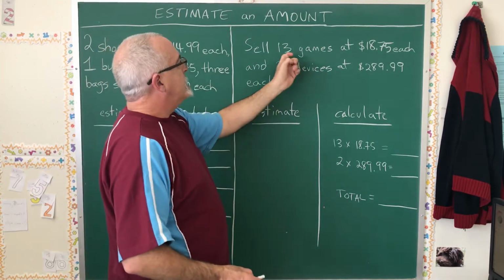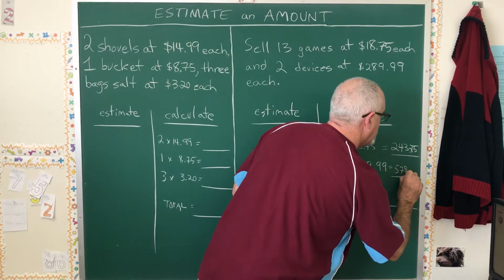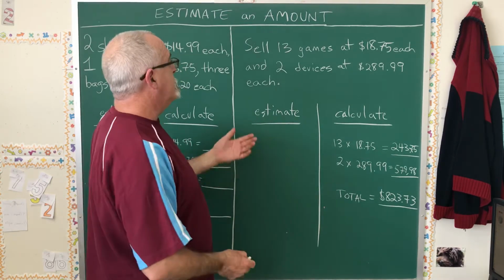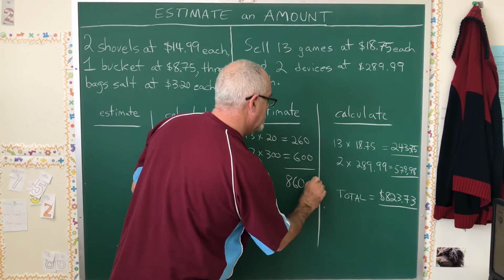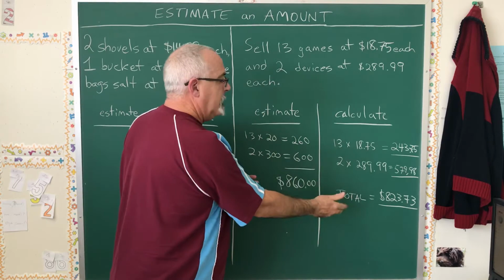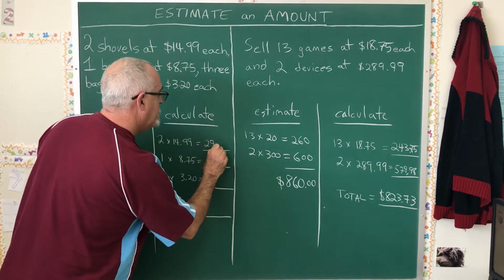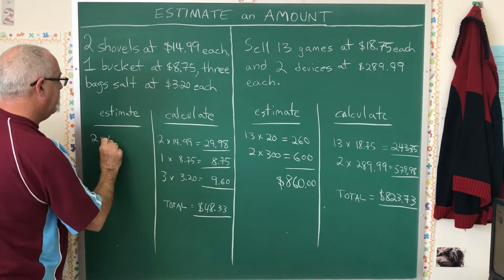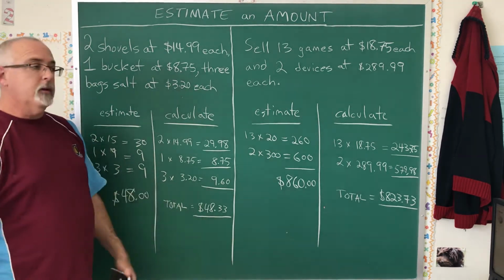Estimating an Amount - - - - MTH-1101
When a Math question asks you for an estimate, they do NOT want the exact calculation.